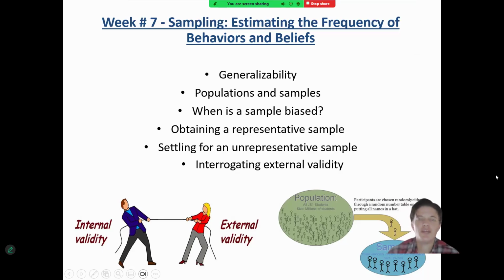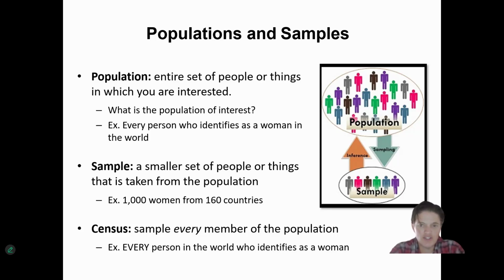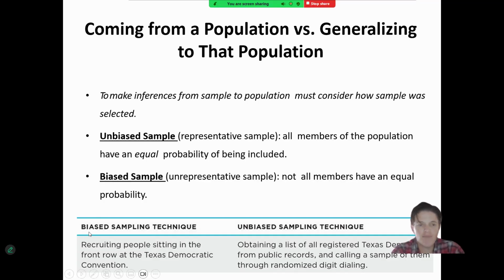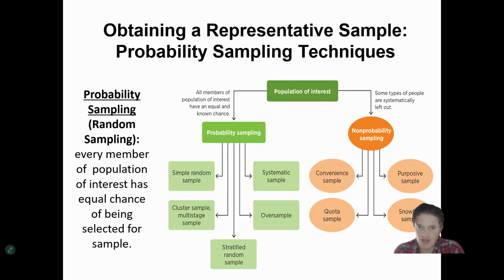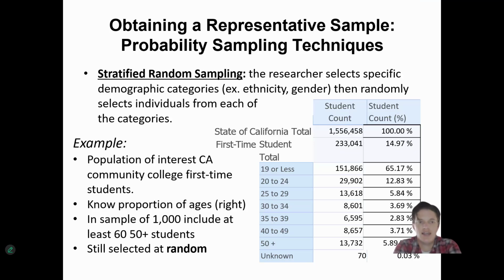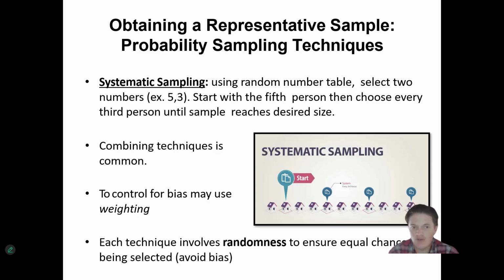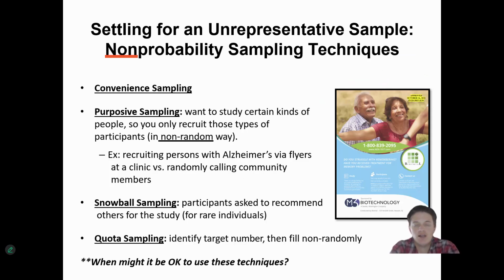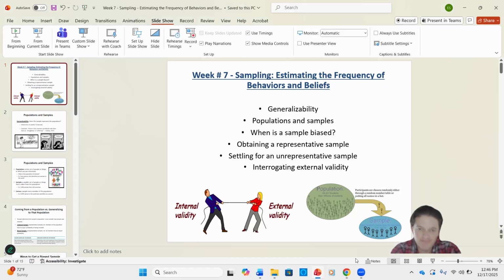Sampling: Estimating the Frequency of Behaviors and Beliefs Lecture | Psyched with Setmire